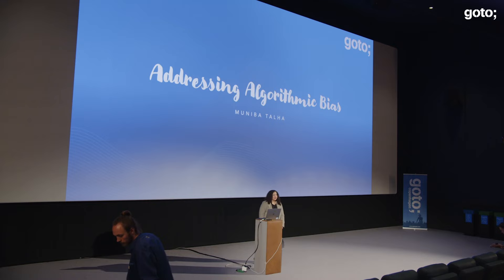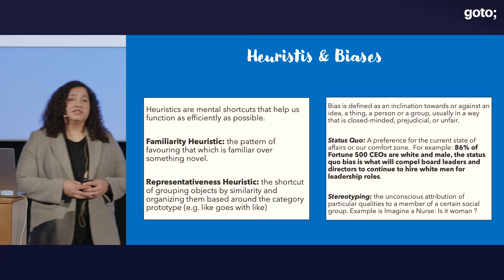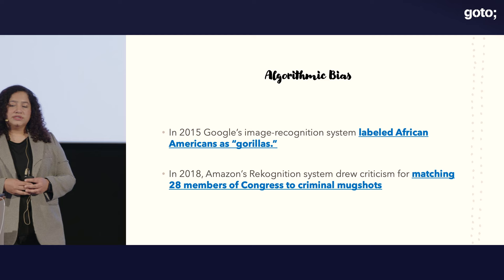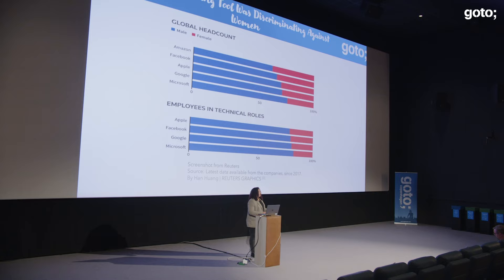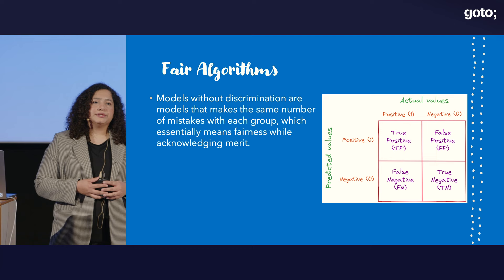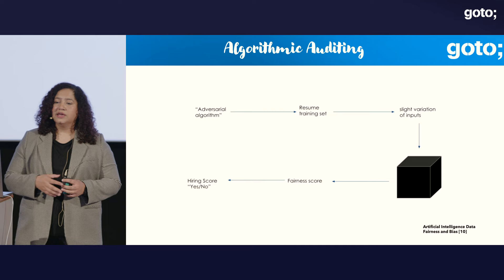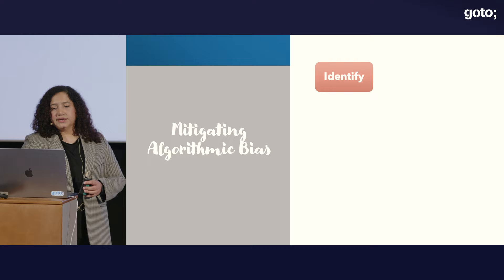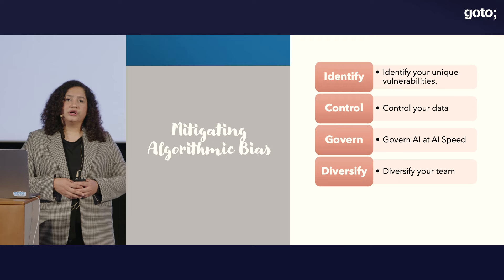Addressing Algorithmic Bias • Muniba Talha • GOTO 2022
Muniba Talha - Lecturer at Copenhagen School of Design and Technology

ABSTRACT
Algorithmic bias can be described as systematic and repeatable errors in a computer system that create "unfair" outcomes, such as "privileging" one category over another in ways different from the intended function of the algorithm. Machine learning or AI develops the same biases as humans when it comes to collecting, categorizing, producing, and interpreting data. The issue arises for a number of reasons, but the most prolific reason stems from the initial design and programming of the algorithm; the unintended or unanticipated use or the decisions relating to the way data is coded, collected, selected or used to train the algorithm which leads to poorly calibrated models that only produce biased results.

AI algorithmic bias is everywhere, according to the Center for Applied AI at Chicago Booth in their recently released playbook. Machine Learning, AI and Data Driven Decision Making is spreading ever deeper into all kinds of operations, influencing life-critical decisions such as who gets a job, who gets a loan and what kind of medical treatment a patient receives. This makes the potential risk of algorithmic bias even more significant.

This talk focuses on strategies for Addressing, Avoiding and Mitigating AI Algorithmic Bias. [...]

TIMECODES
00:00 Intro
01:10 Heuristics & biases
03:43 The cognitive bias codex
04:45 Algorithmic bias
07:00 Examples
14:57 Where does bias enter the algorithms?
17:04 Fair algorithms
20:26 Analysing trade-offs when choosing who to protect from algorithmic bias
23:58 Protecting groups, protecting individuals
25:12 Accuracy is fairness
28:23 Combating bias in algorithms
31:20 Screening algorithms for bias
31:51 What can we control?
35:41 Algorithmic auditing
38:06 Challenges with addressing algorithmic bias
39:33 Mitigating algorithmic bias
43:02 Outro

RECOMMENDED BOOKS
Fabio Pereira • Digital Nudge •
Daniel Kahneman • Thinking, Fast and Slow •
Thaler & Sunstein • Nudge •
Dan Ariely • Predictably Irrational •
Robert B Cialdini • Influence, New and Expanded •
Cathy O'Neil • Weapons of Math Destruction •
Nir Eyal • Indistractable •
Eckhart Tolle • The Power of Now •
Linda Rising • Design Patterns in Communications Software •